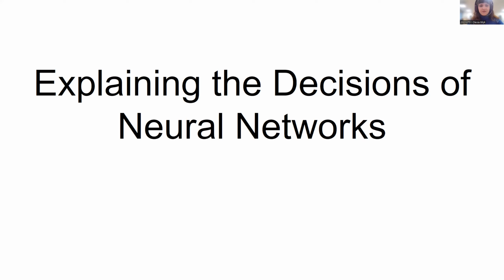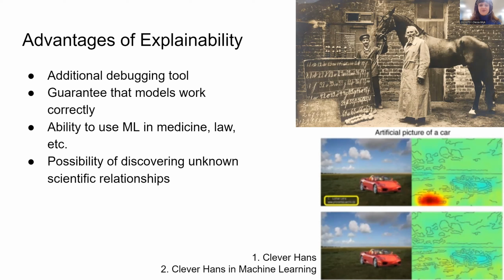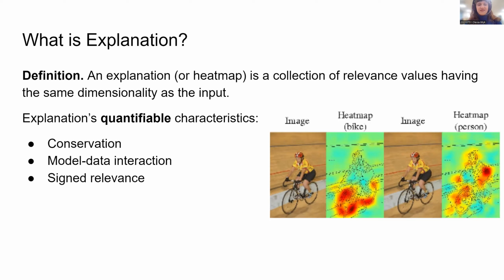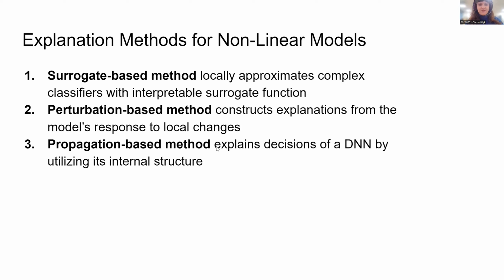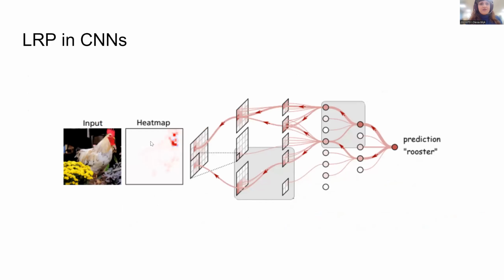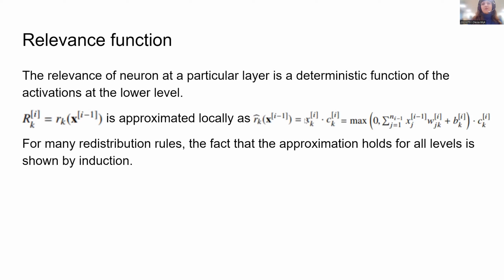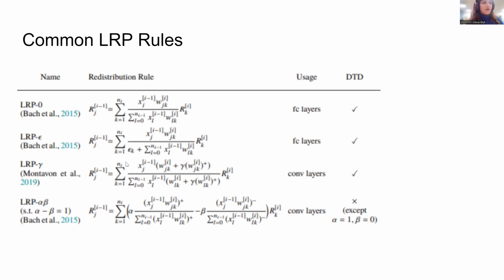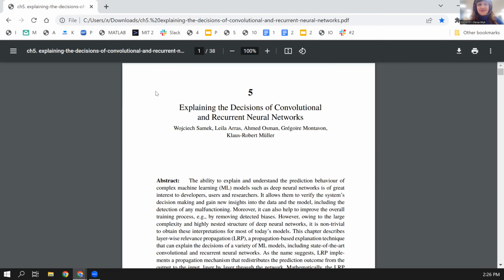Explaining the Decisions of Convolutional and Recurrent Neural Networks